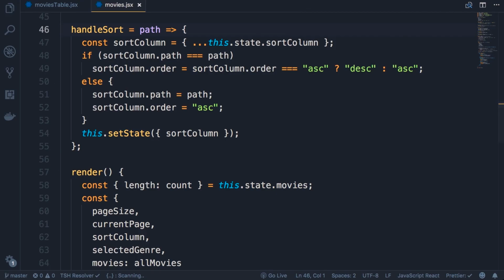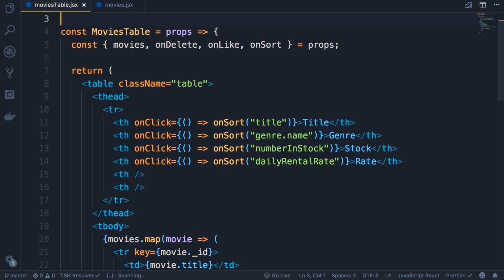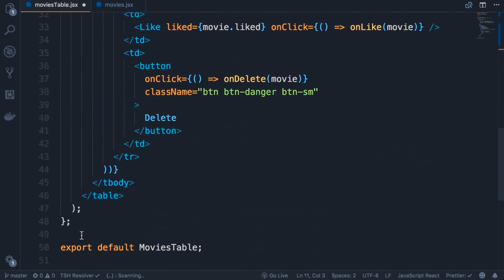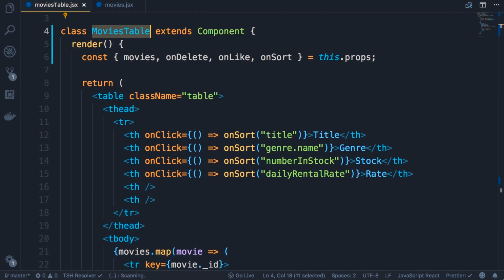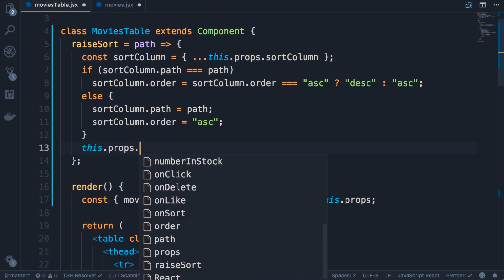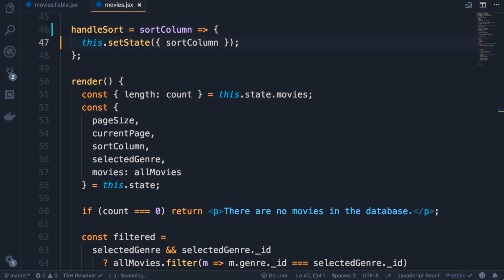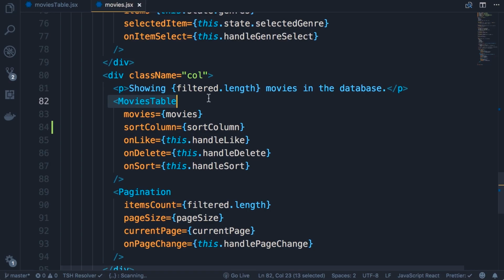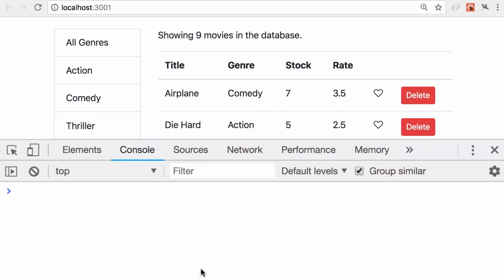82 Sorting Moving Responsibility